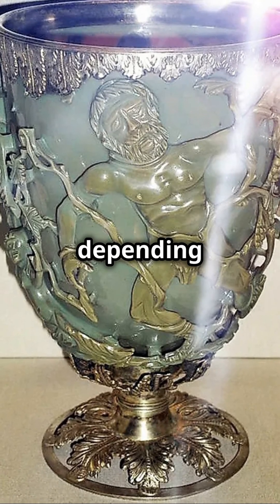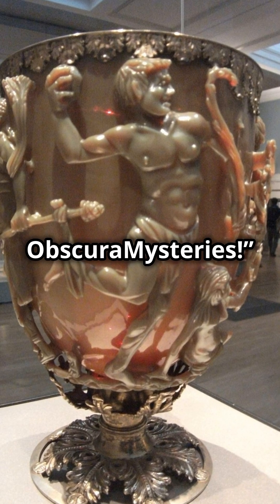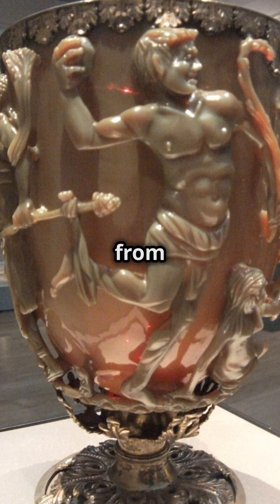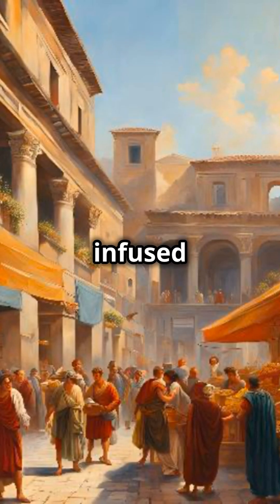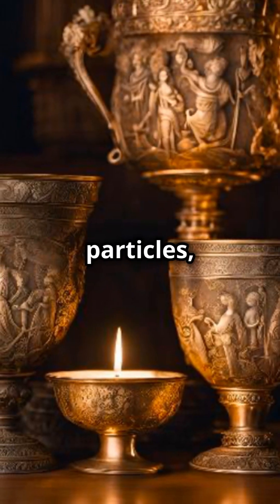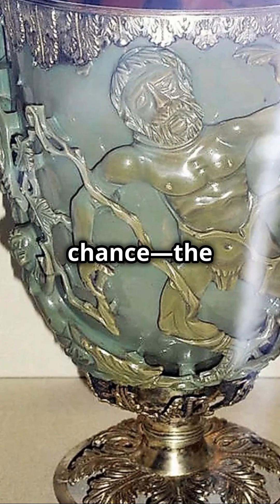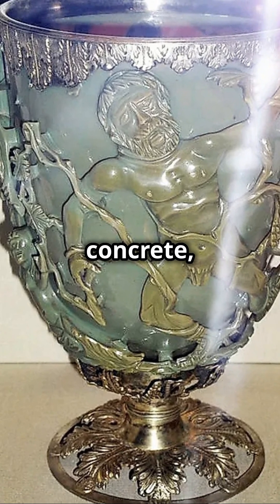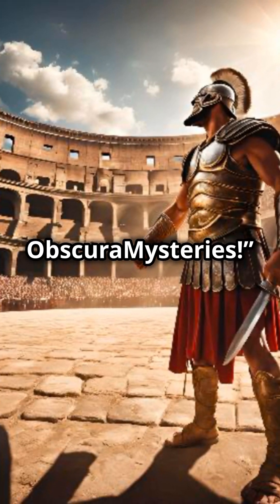Ancient Rome’s High-Tech Color-Changing Drinking Cup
Discover the ancient marvel of the Lycurgus Cup, a stunning Roman chalice that changes color with the light! 🌈✨ Created nearly 2,000 years ago, this extraordinary piece of history showcases the incredible nanotechnology of the Romans. Watch as it glows jade when lit from the front and turns fiery red when illuminated from behind.

Join us on a captivating journey through Roman innovation and craftsmanship, revealing the secrets behind this mesmerizing artifact. Delve into the science of surface plasmon resonance and appreciate the brilliance of ancient engineers.